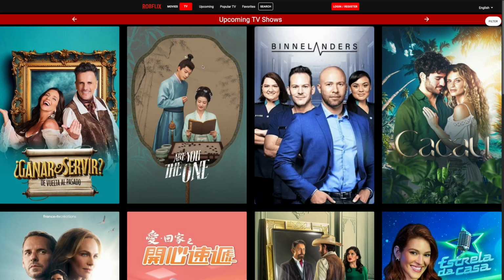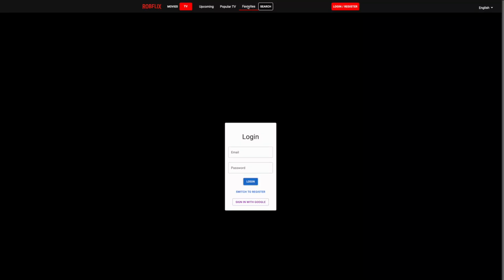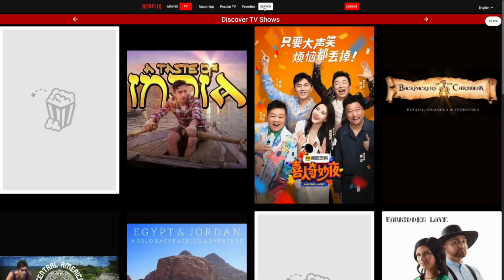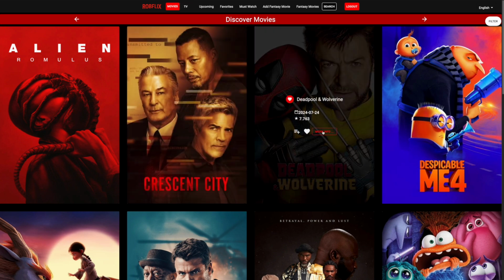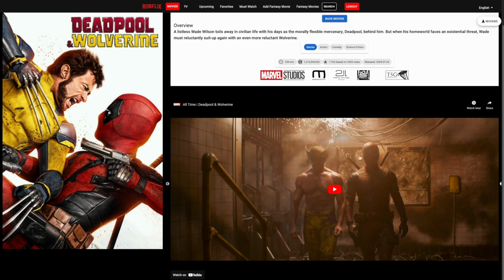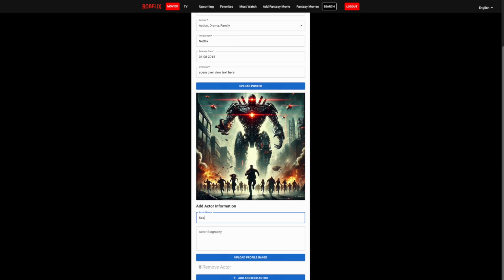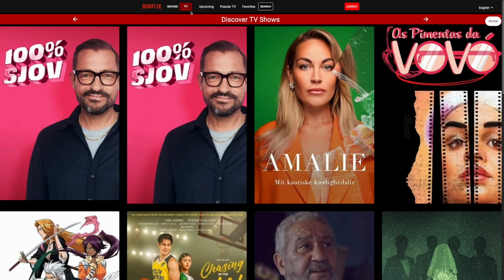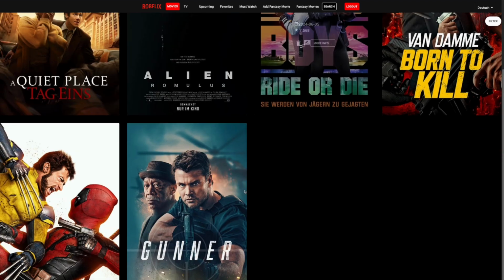Full Stack Web Development 2 Assignment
Full Stack Web Development 2 Assignment Movie App called Robflix